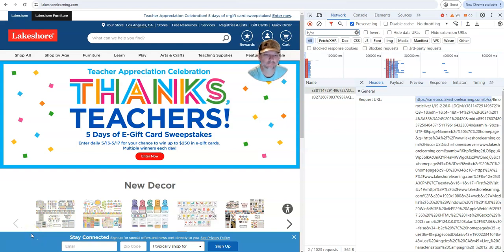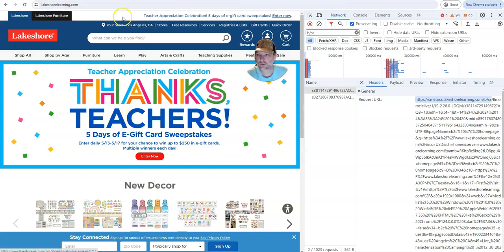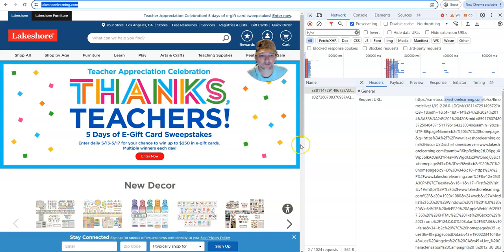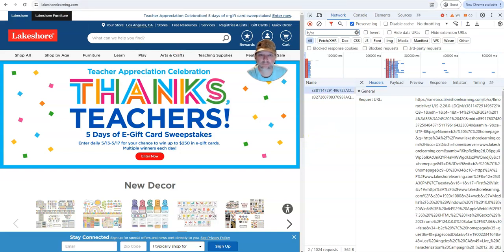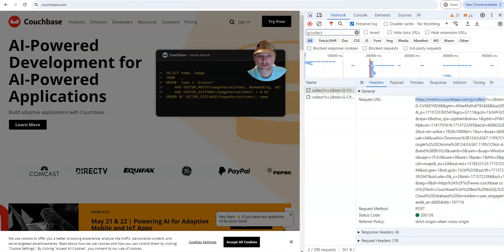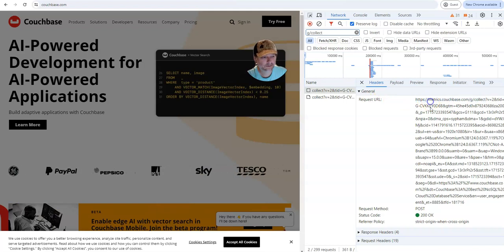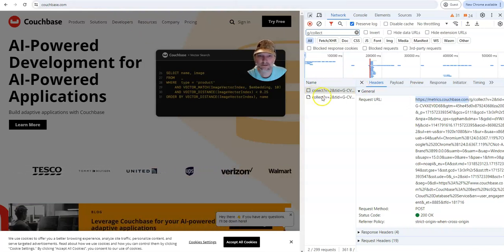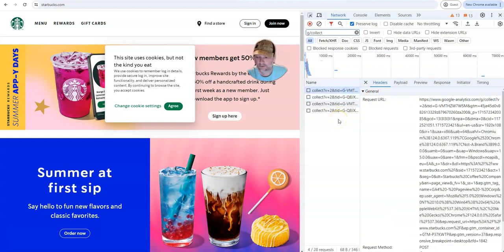First-Party vs. Third-Party Cookies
How can you determine whether you are using first-party or third-party data collection? The short answer is the collection domain must match the website domain. Watch this video to learn how to inspect the data collection URLs.

AEP Web SDK Engineer Toolkit

This toolkit provides three powerful tools in one: a real-time Event Debugger (Free), Advanced Schema Validation (Premium), an API-driven Batch Inspector (Premium), and the new TagAI assistant (Premium) designed to save you hours of debugging time.